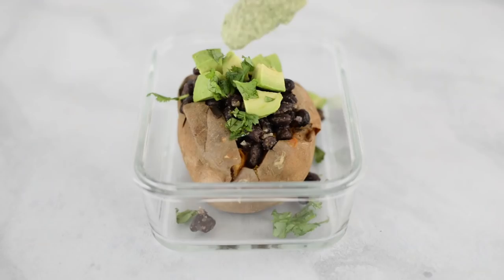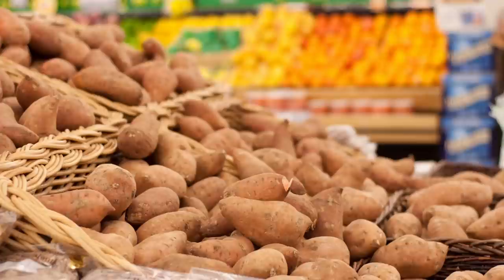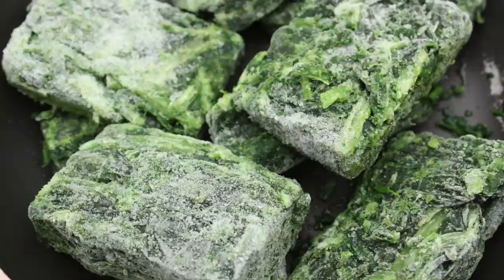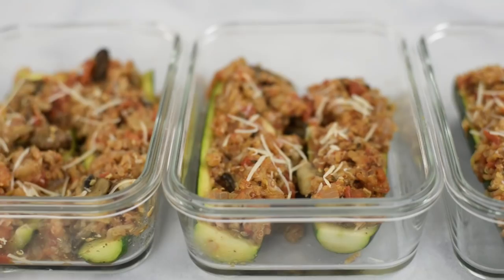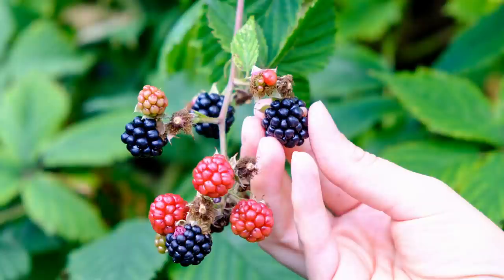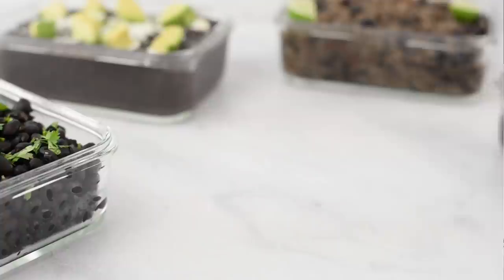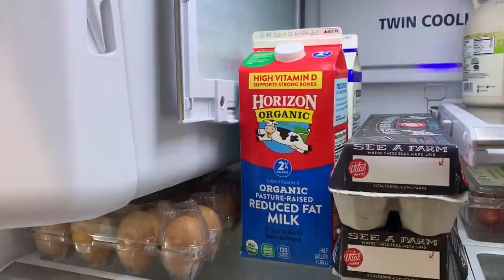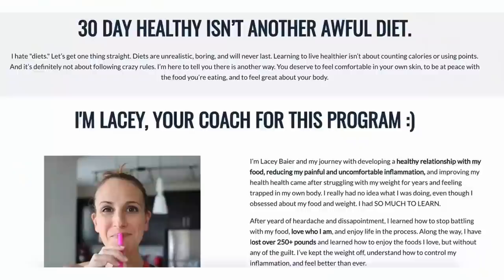16 Cheap & Healthy Foods | Weight Loss & Healthy Lifestyle On A Budget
I'm a big believer in sustainability, especially when it comes to a healthy lifestyle, and can we really sustain a healthy lifestyle that we can't afford? Obviously, no.

So, in this video I'm sharing with you 16 cheap and astonishingly nutritious foods that won't wreck your budget and will help you become healthier, reduce inflammation and lose weight too!